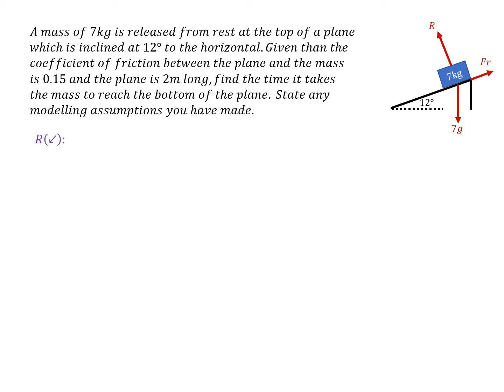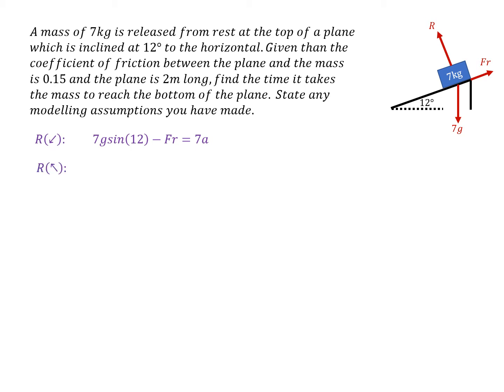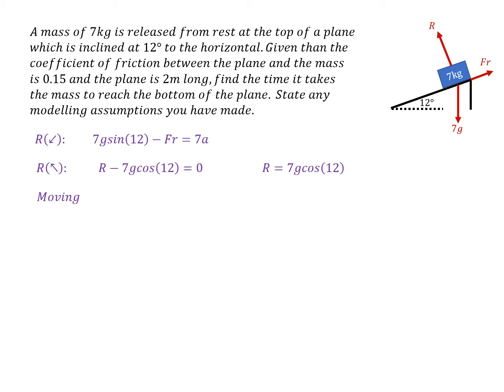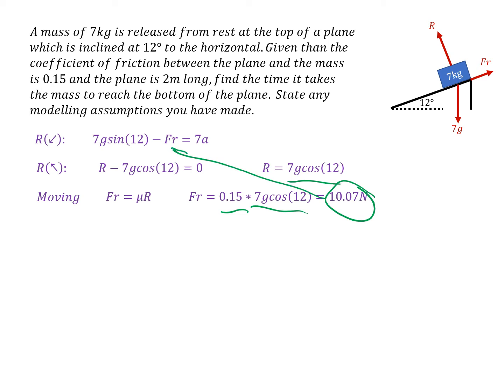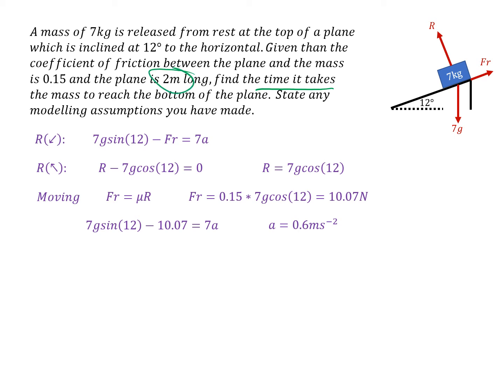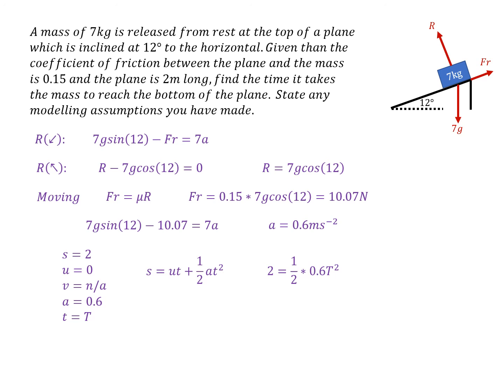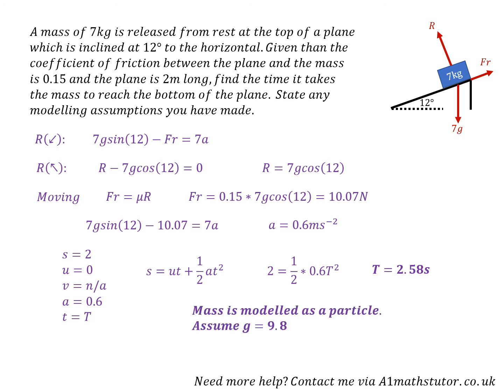Q193 Solution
Mechanics problem with a mass accelerating down an inclined plane with friction.